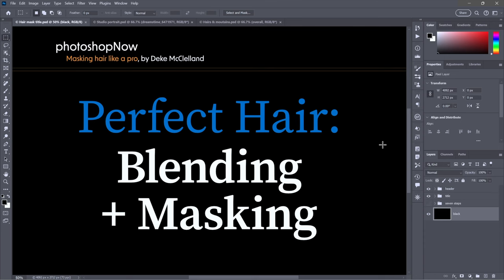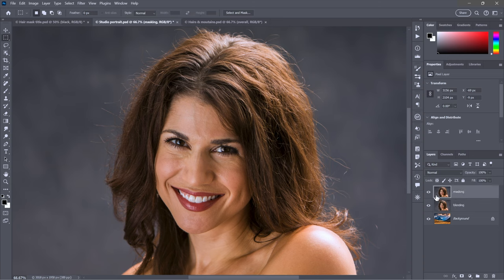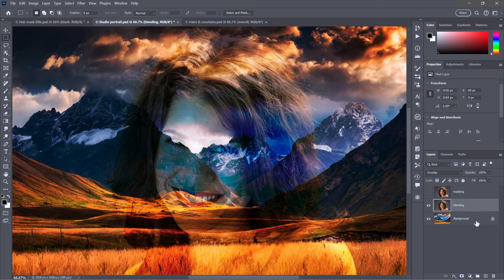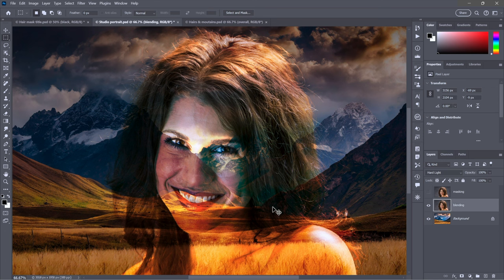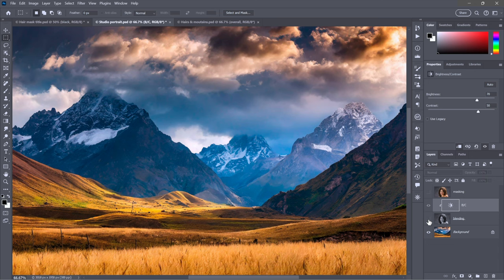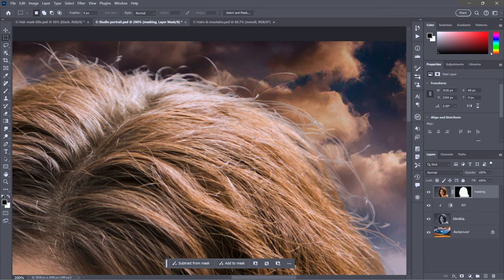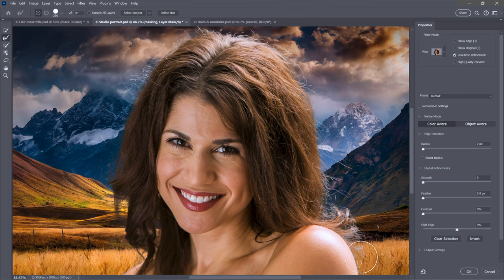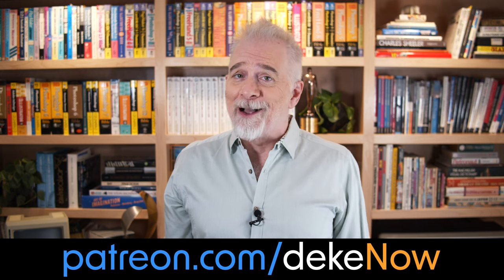The Single Best Way to Mask Hair in Photoshop!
There are a lot of ways to mask hair. Some good, some bad. What I’m about to show you is a brilliant new way that takes little effort and delivers fantastic results—down to the last, wispy strands.

[CHAPTERS]
00:00 Perfect Hair Masking
00:27 Seven Steps to Hair Masking
02:24 Working with a Gray Background
04:20 Blend Modes: Overlay vs Hard Light
05:41 Getting Rid of Aberrant Colors
06:24 Brightening the Background
08:49 Quickly Masking with Remove Background
10:22 Select and Mask, and Refine Hair
11:35 The Refine Edge Brush Tool
13:50 And That’s All There Is to It!